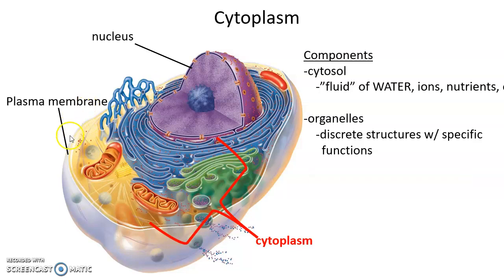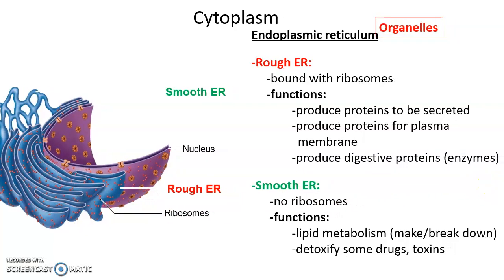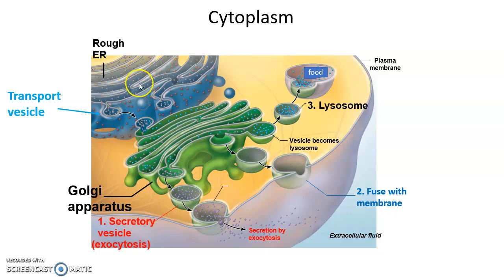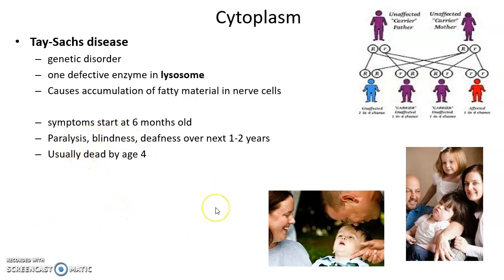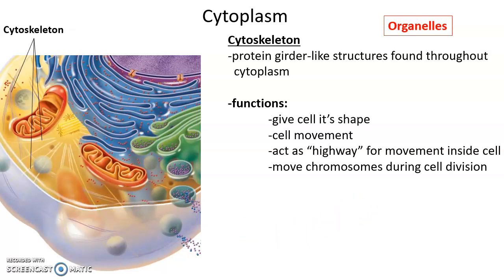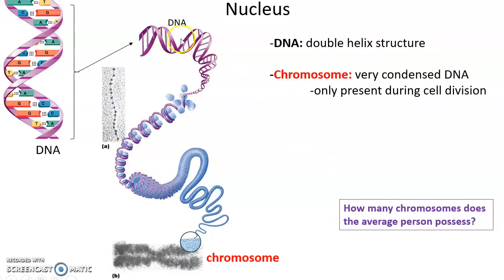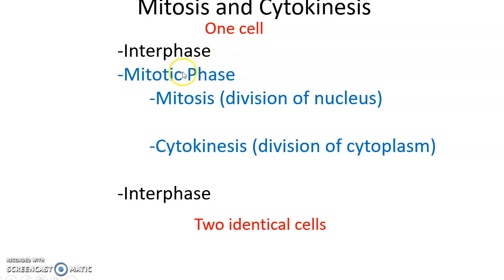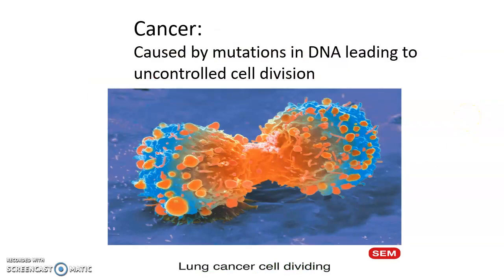Human Anatomy Chapter 2 Cells: The Living Units Part 2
This video is for Adam Majewski's Anatomy 1 class at LATTC.